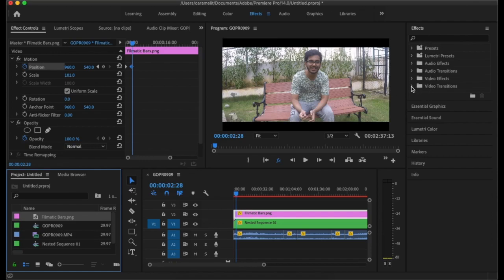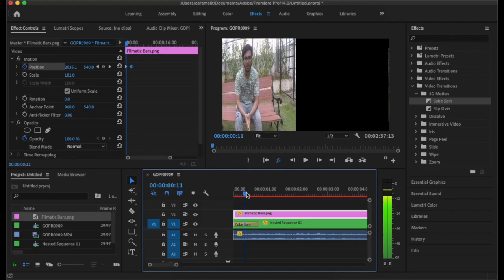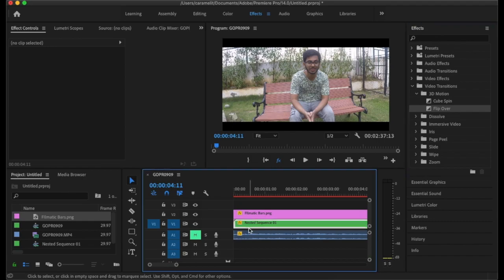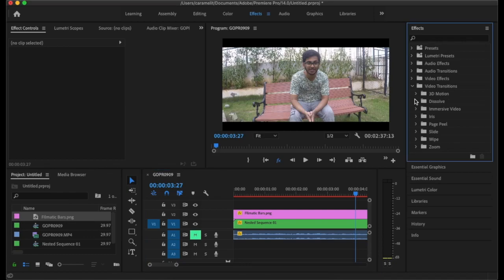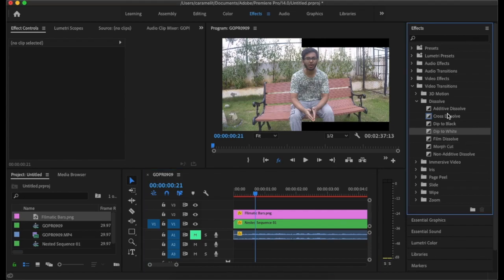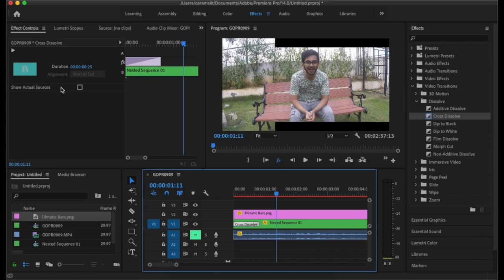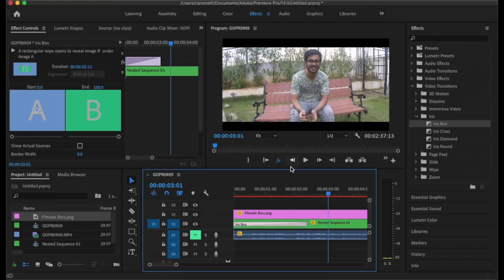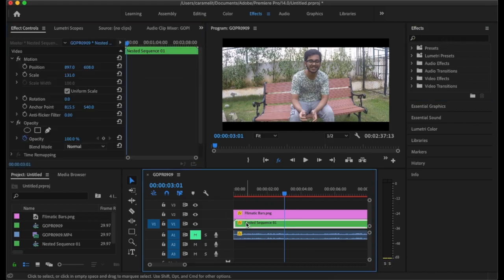Adding Default Transitions In Premiere Pro (Pt.10)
Also download my official Tech Lovers mobile app and win amazing gifts...